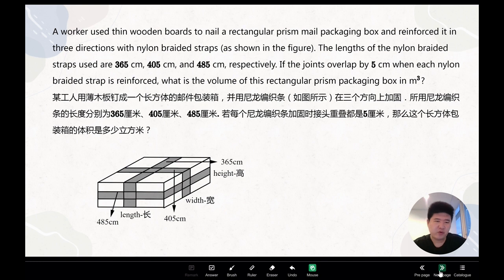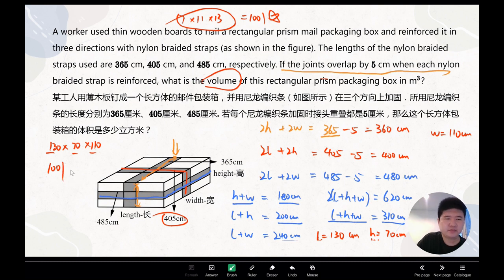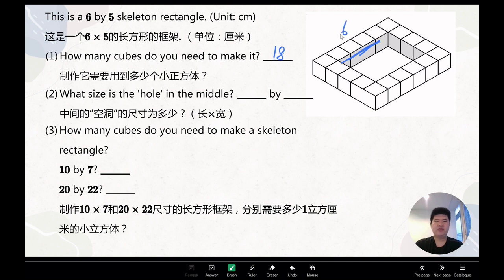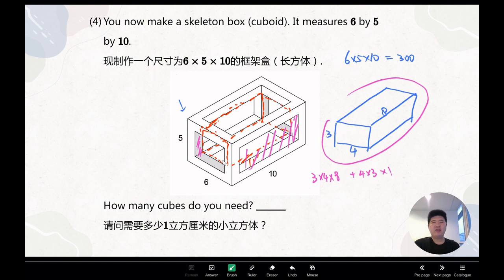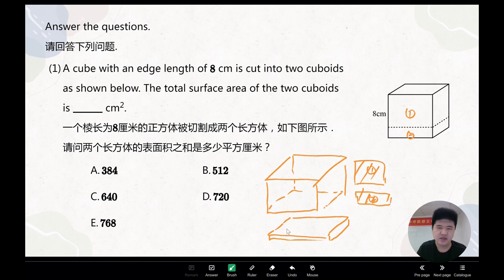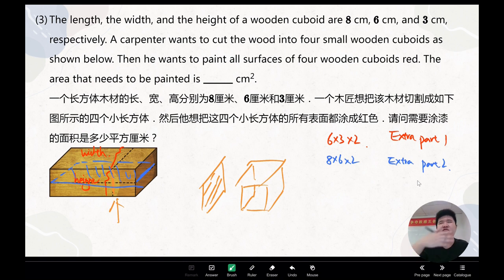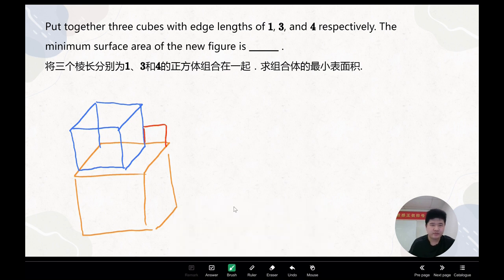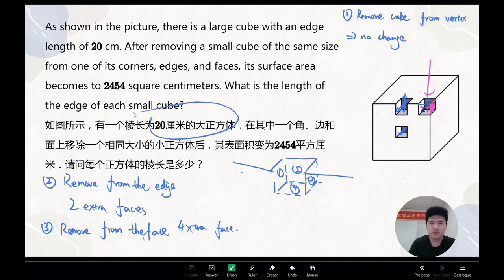Age11 lesson1 复习拓展